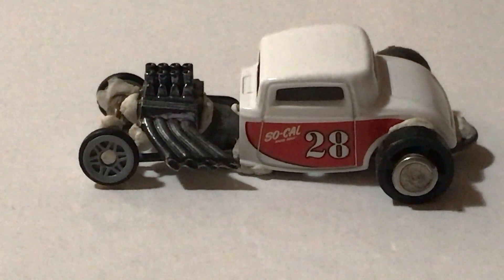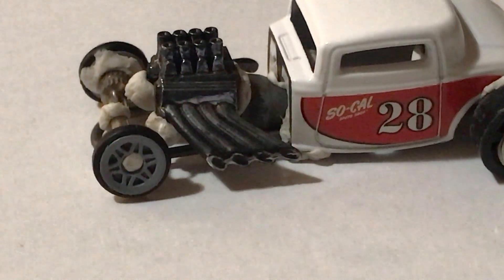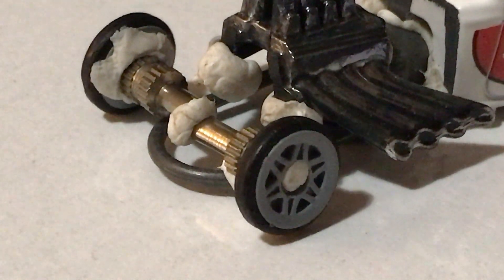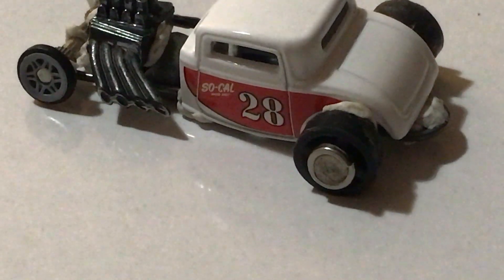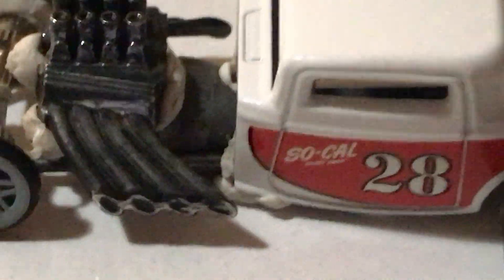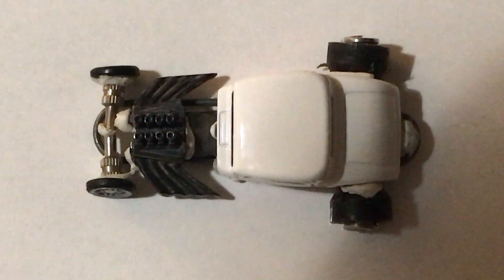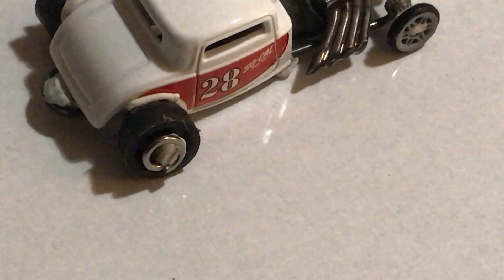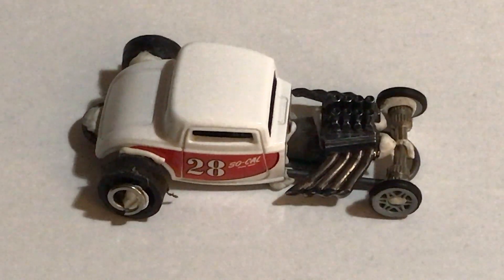HotWHeeLs ' 32 Ford Boneshaker engine Custom HOtRod "Zoe" mockup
Testing some parts for overall proportions.
With gearbox bell housing (Vintage Bicycle Valve Cap)